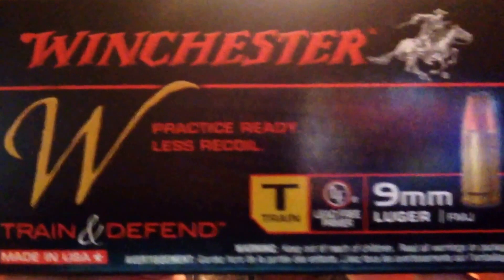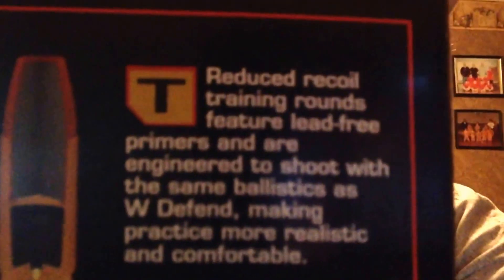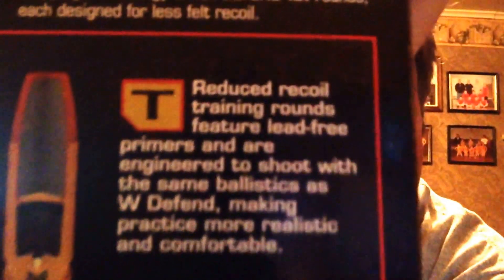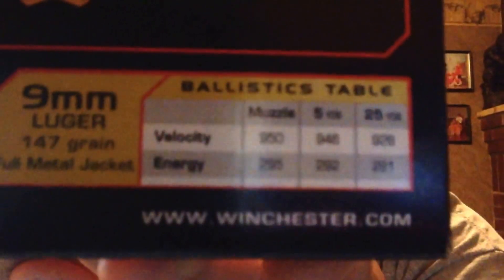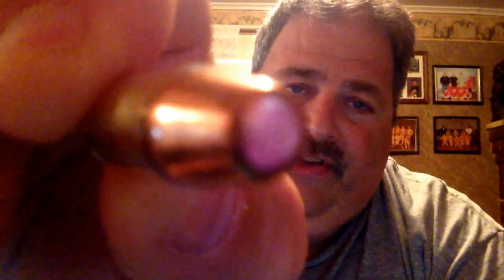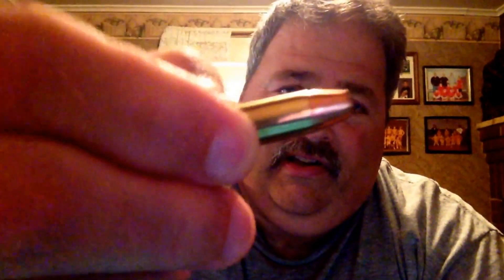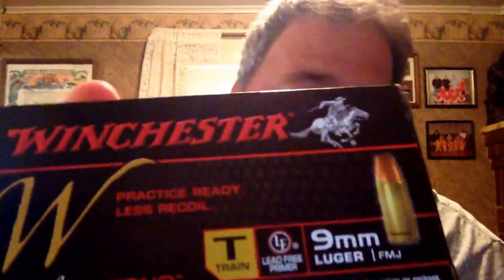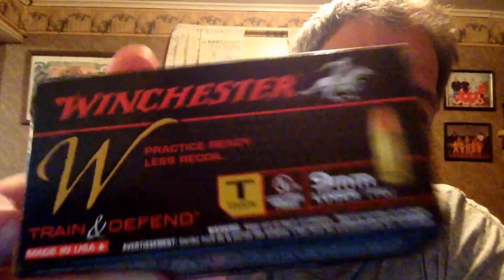FTF LC9s Pro could be ammo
After ammo change no failure to feeds. Going to shoot another 200 rds through it soon just to make sure. Will have a better video with slow mo and 2 cams going.